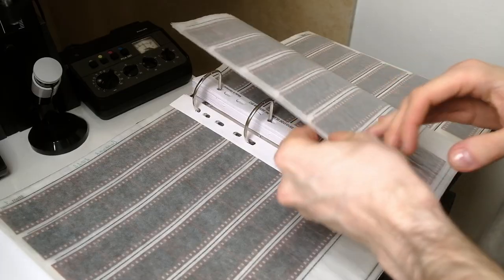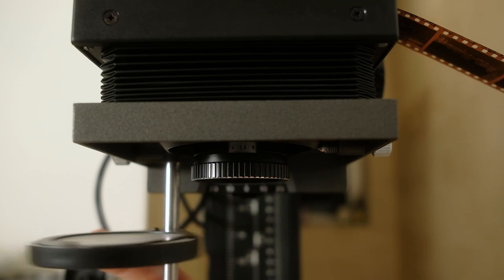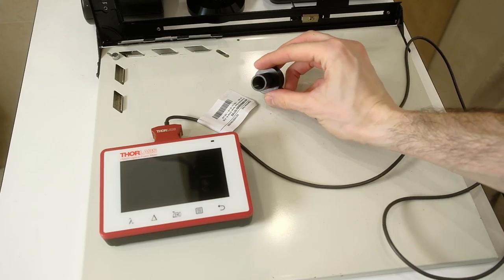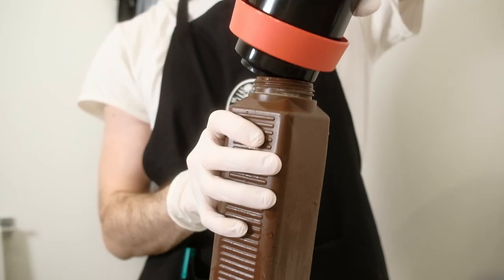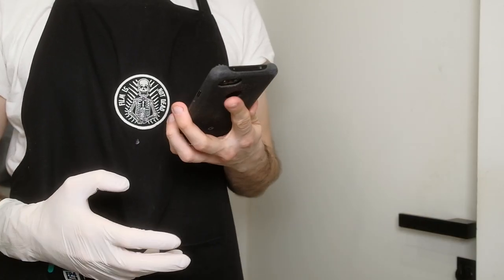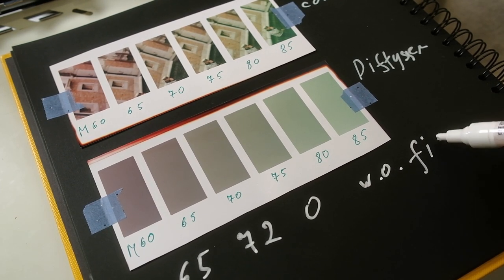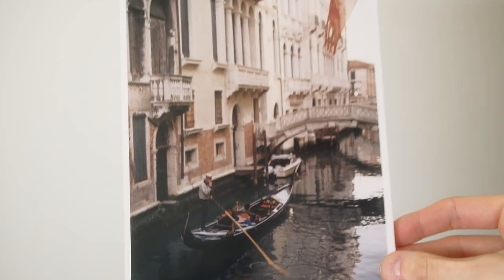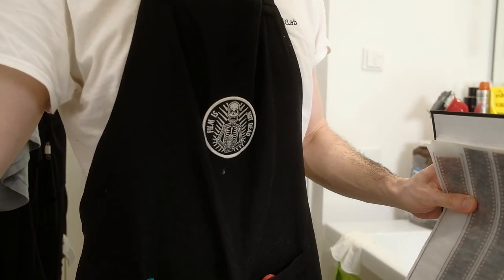How color correction works on RA4 prints and how color calibrator Philips PCA060/061 can help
In this video I will show how I work with colour calibration, do a couple of experiments on how you can calibrate colour more easily without the calibrator itself and it will make your experiments easier. I make a new chemistry and print a print from Venice from my trip. All proceeds from the sale of the prints will be given to charity for the benefit of Ukraine.